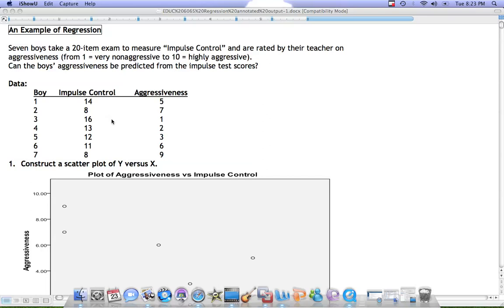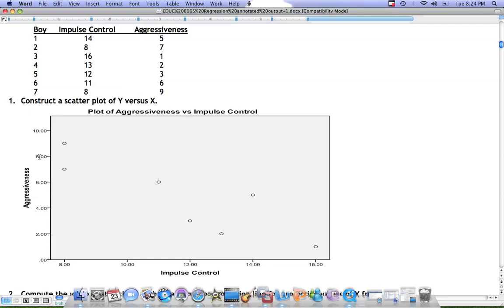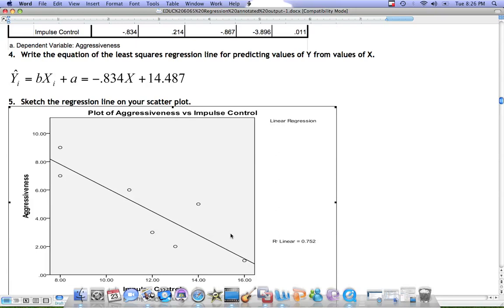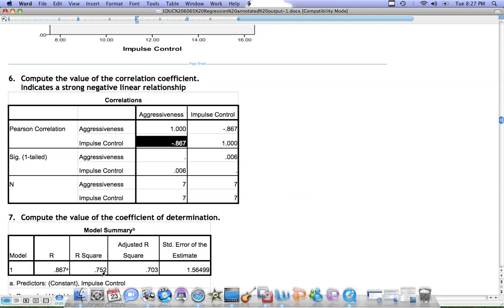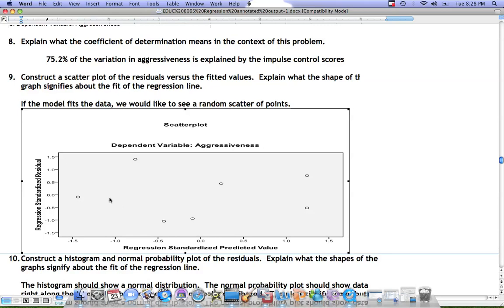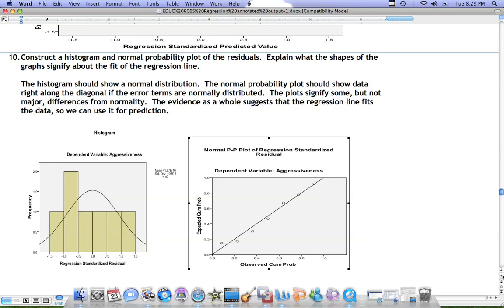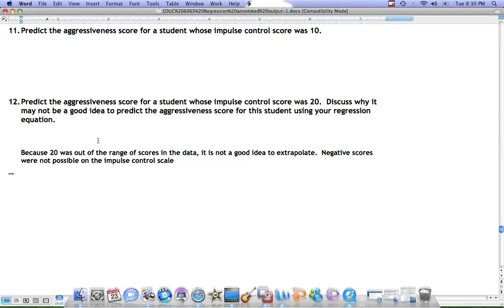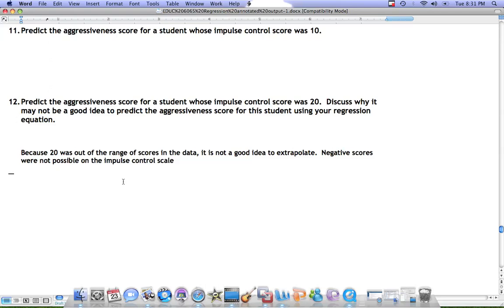Interpreting regression output Hansen